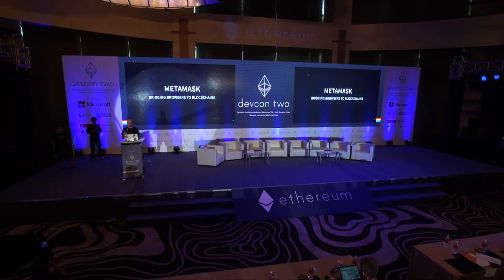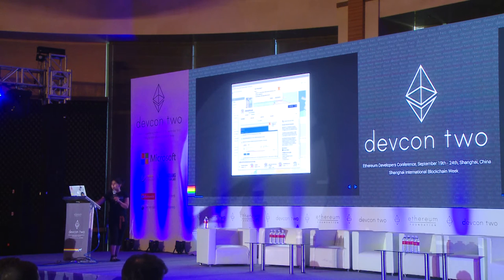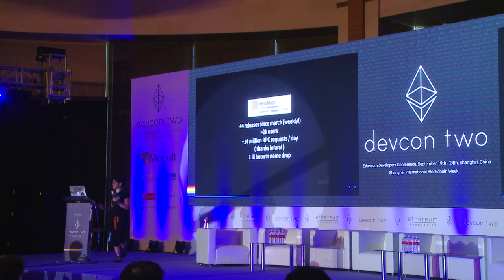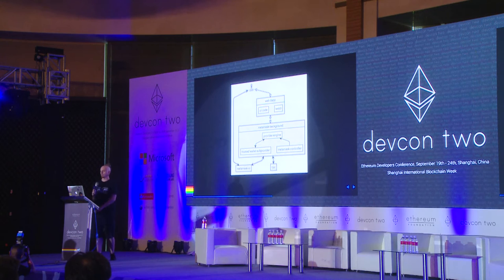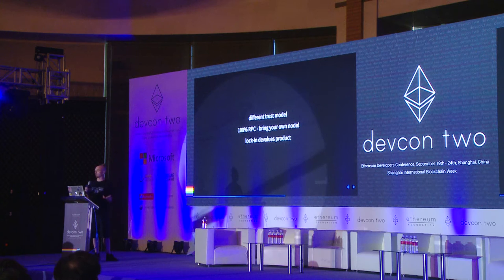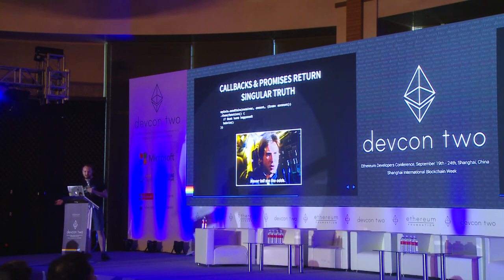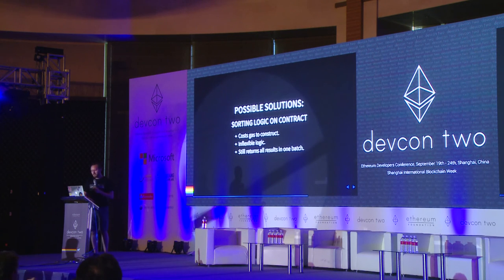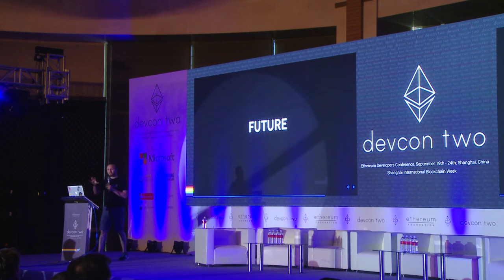MetaMask Bridging Browsers to Blockchains - Aaron Davis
A presentation showing the progress of MetaMask’s efforts and a genral overview of interacting with blockchain technology through browsers.

Speaker(s): Aaron Davis
Skill level: Advanced
Track: Developer Infrastructure